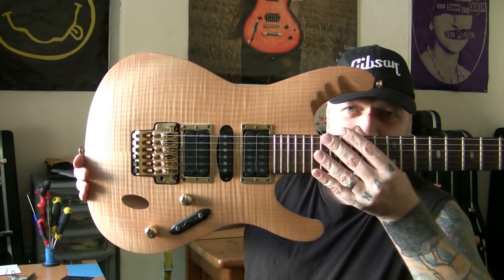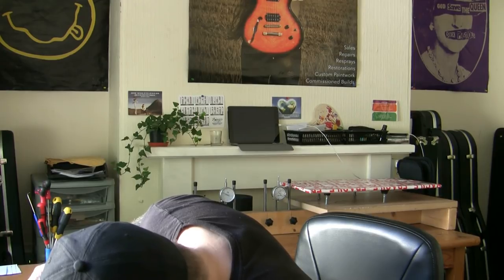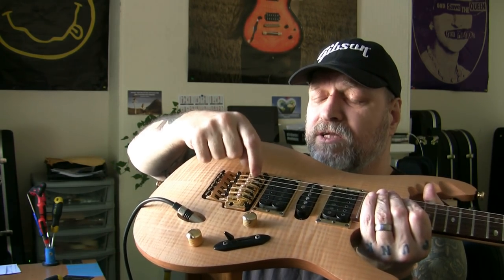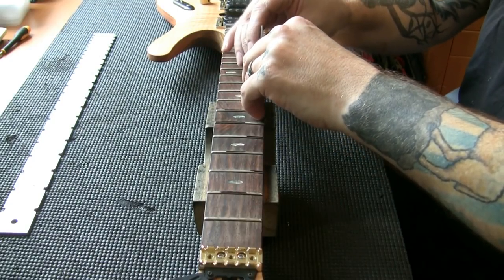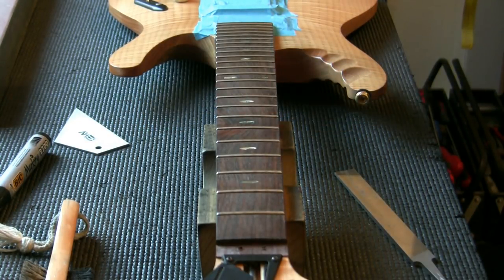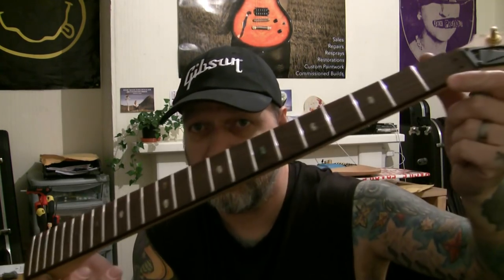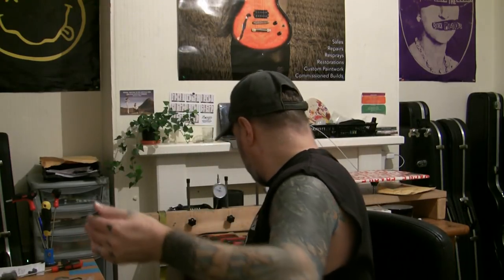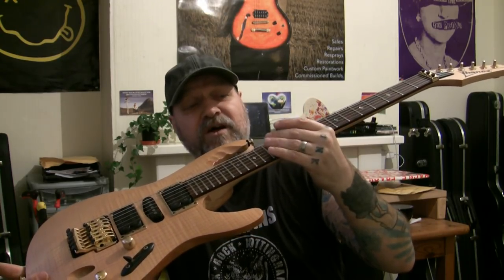Ibanez EGEN8 Herman Li Signature; fret level / setup...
Lovely Ibanez guitar in for some fret work and a proper setup. The Floyd is set up badly too so we will sort that out. I have absolutely no idea who the heck Herman Li is btw...